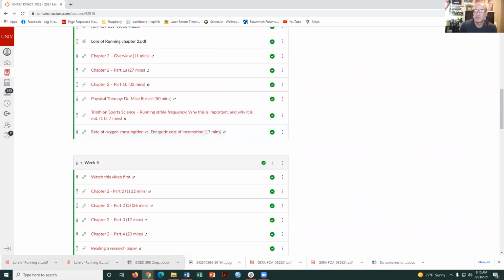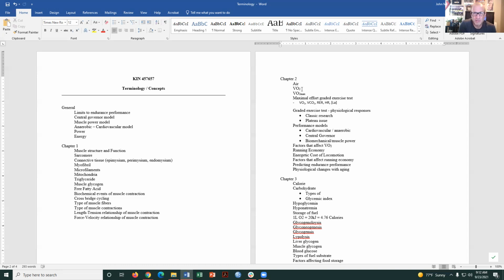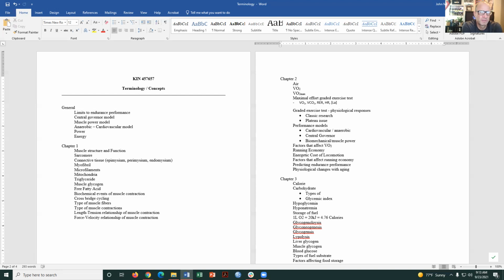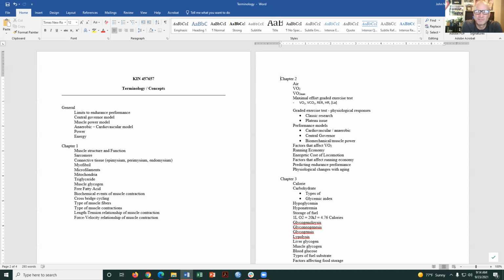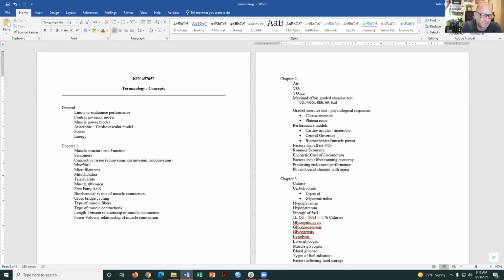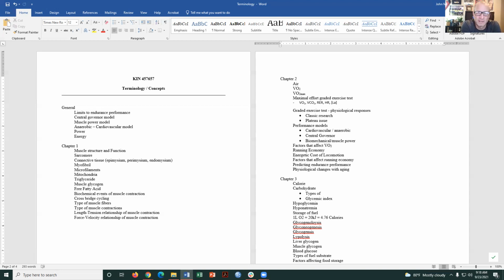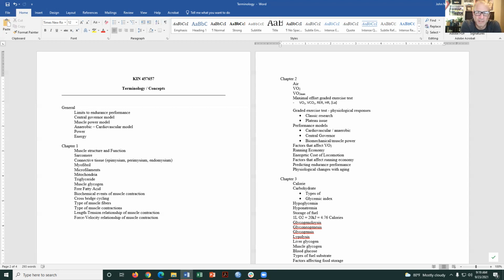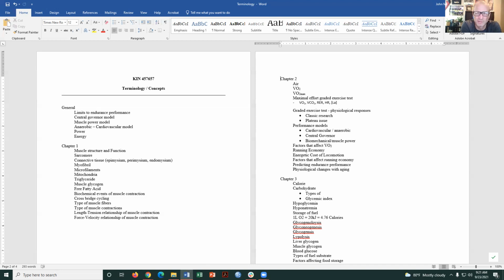KIN 457 / 657 Exam 2 prep